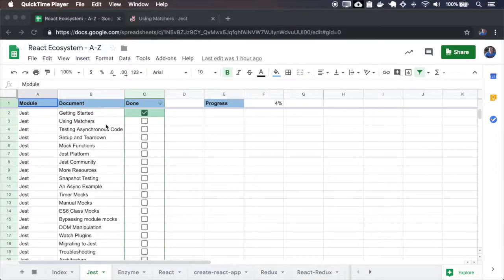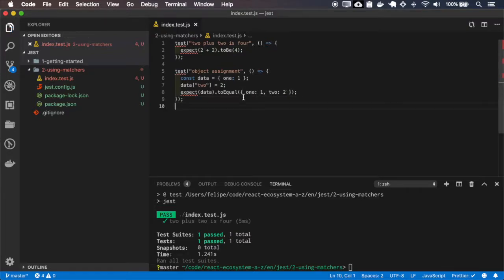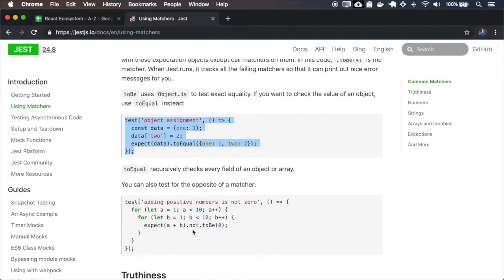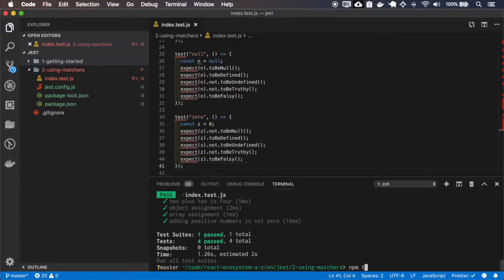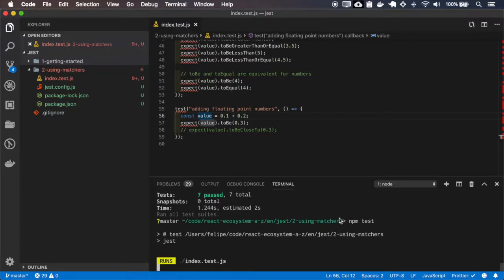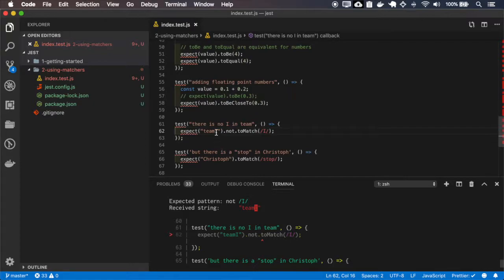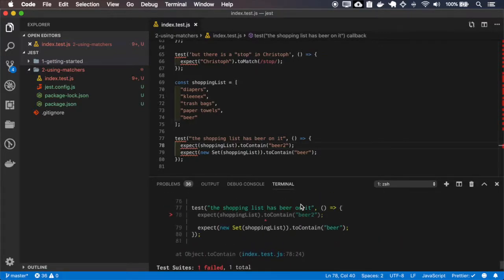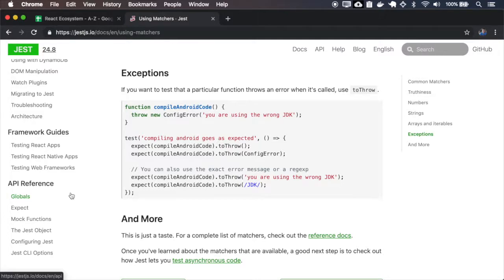Jest - Using Matchers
Jest is a javascript testing library. This video shows how to use matchers.